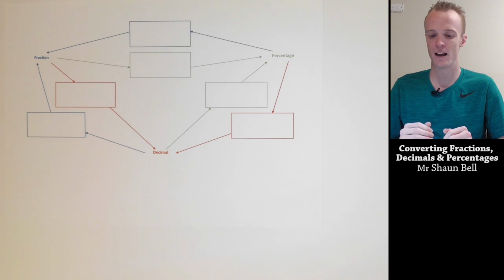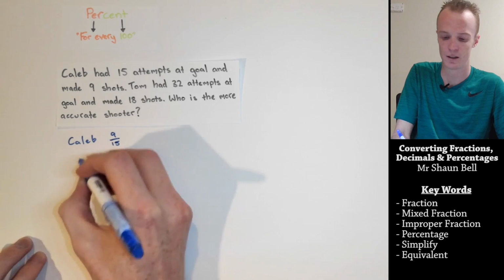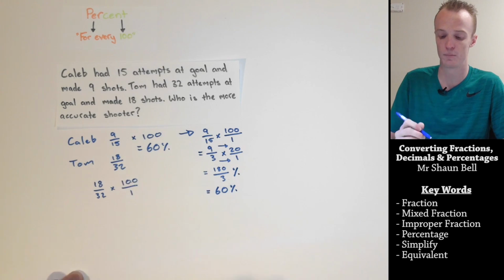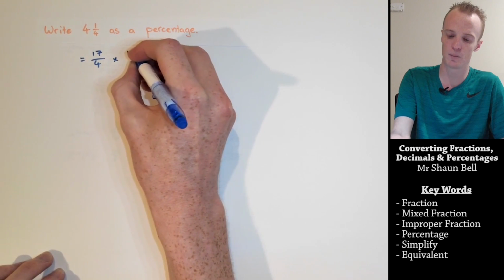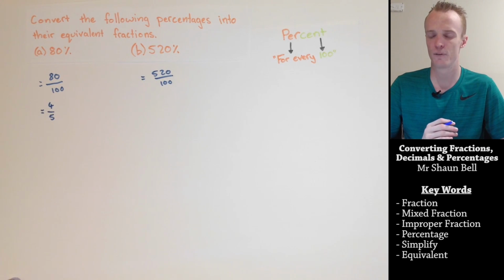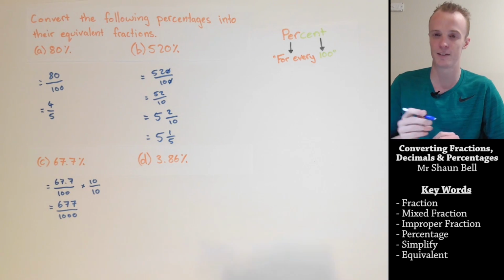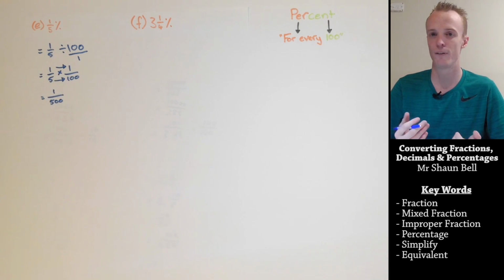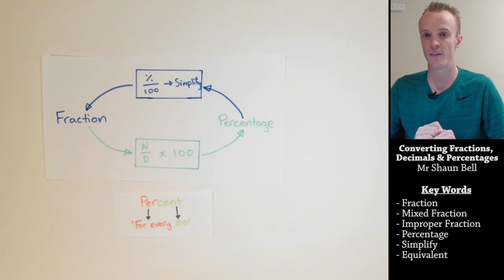Converting Fractions, Decimals & Percentages: Part 1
A breakdown of how to convert between fractions and percentages. This video will include converting standard fractions, mixed fractions, improper fractions, standard percentages, decimal percentages and fractional percentages.